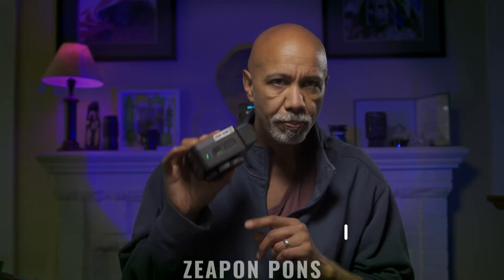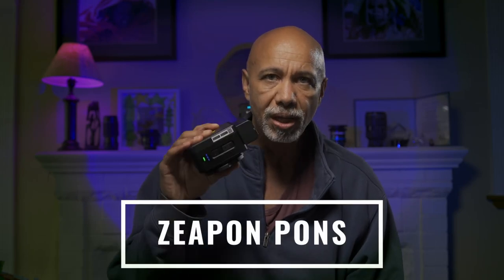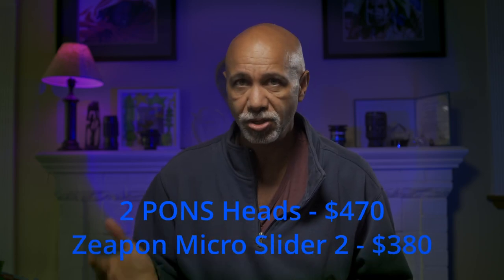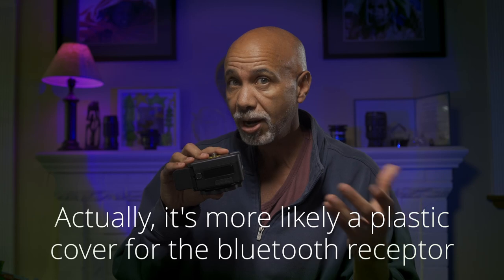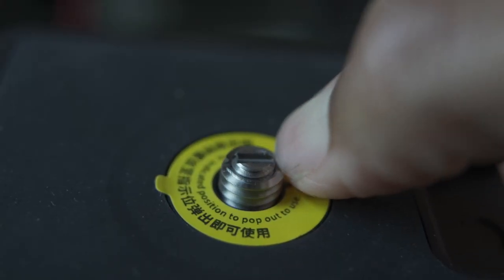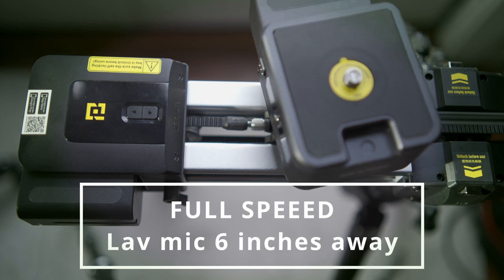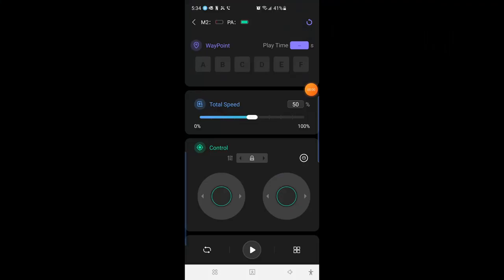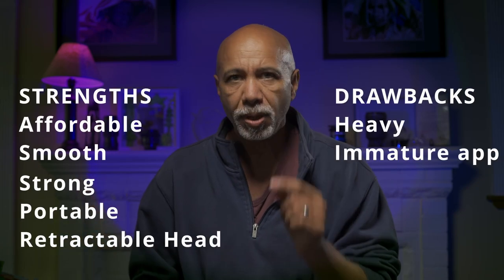ZEAPON PONS Motorized Head Review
The Zeapon PONS motorized head is nearly top of its class, while costing far less than its peers in the Edelkrone and Syrp class.  I landed mine a little ahead of most people, so I'm back with an indepth review.  Is the Zeapon smooth?  How much can it carry?  Is it loud?  How does it compare to the Edelkrone HeadOne?  The HeadPlus?  or the Syrp Genii? We'll get into all those issues.

If you want an objective review of the full, dual head, PONS system, I'd check out Gerald Bertram Photography